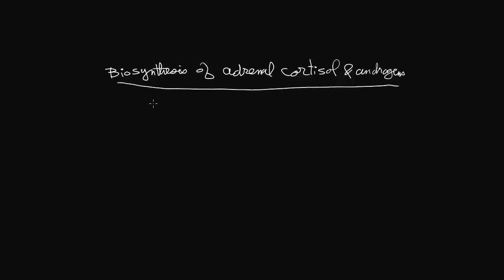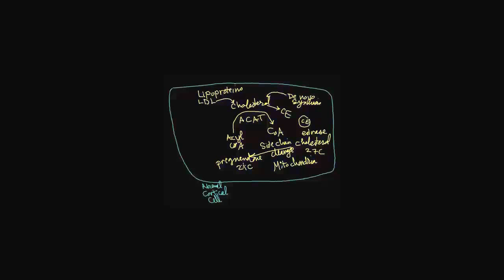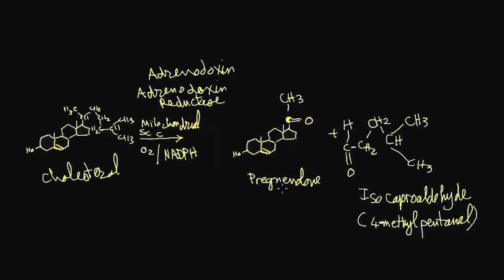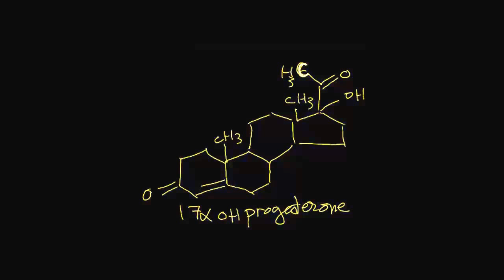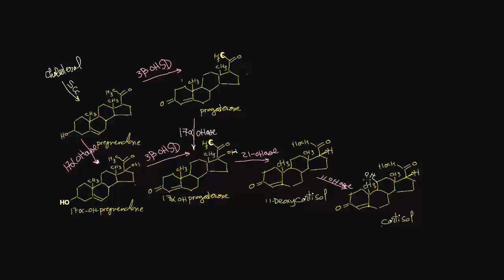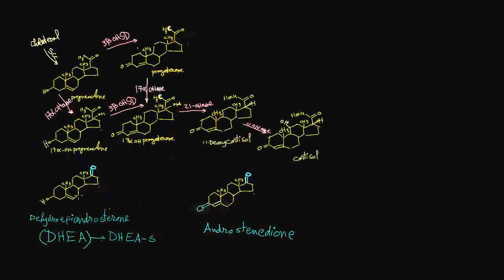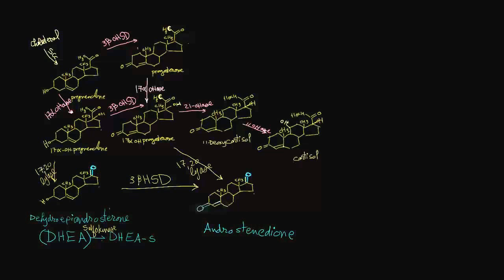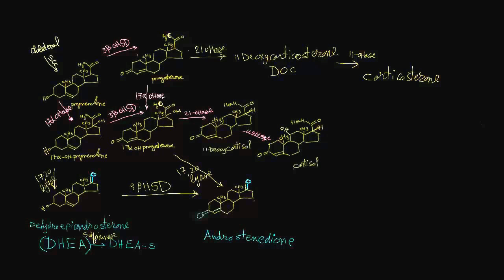ADRENAL STEROID BIOSYNTHESIS - 2 - Mohamed Sabry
Description of the multi-step pathways in the biosynthesis of adrenal cortisol and androgens